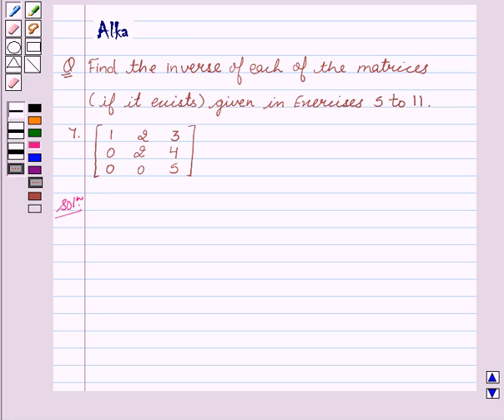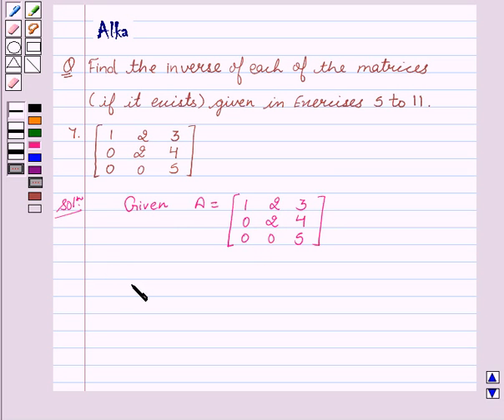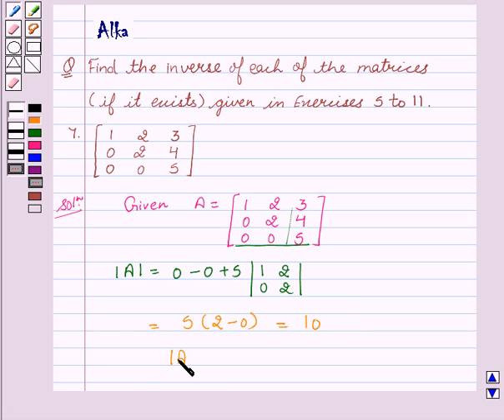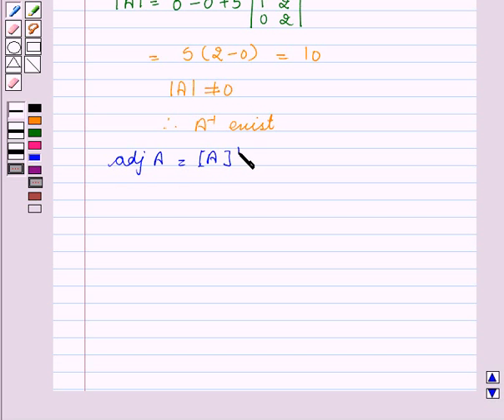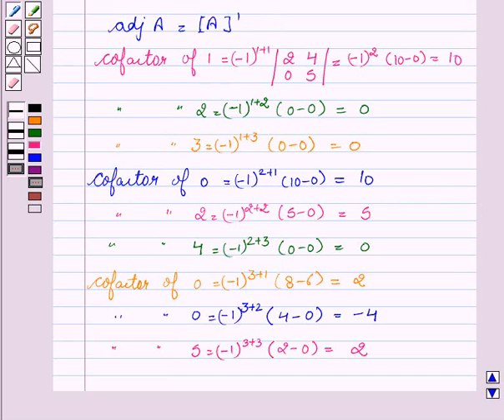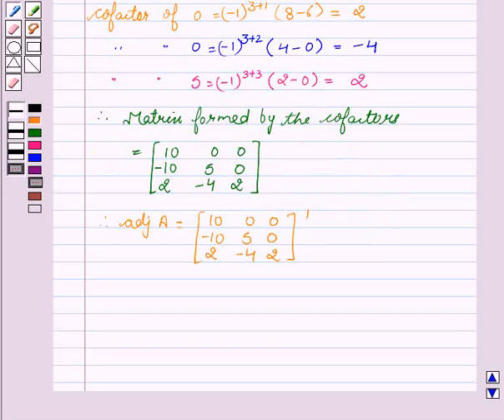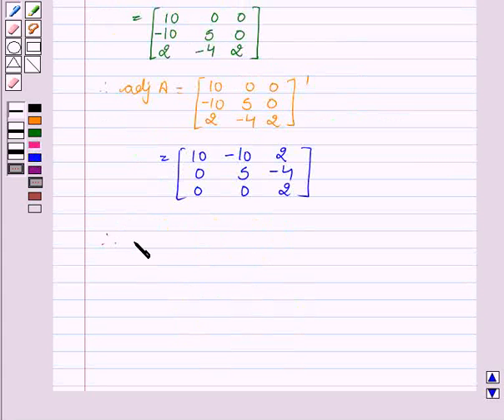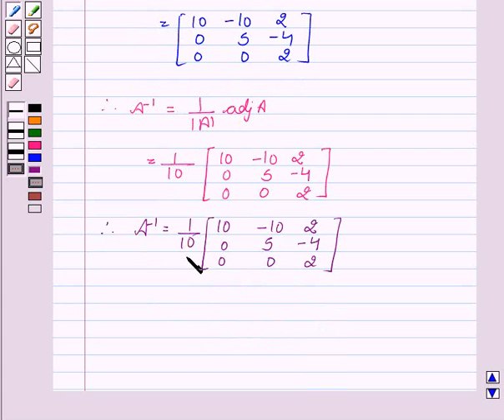Maths XII NCERT 2007 4 4 5 7